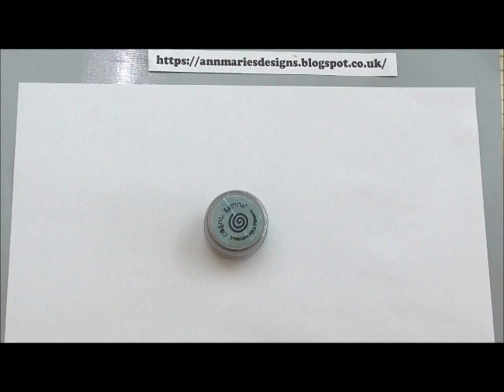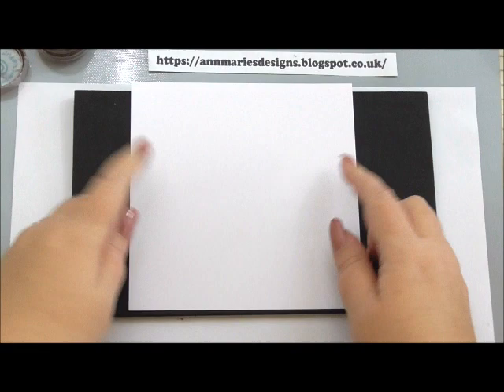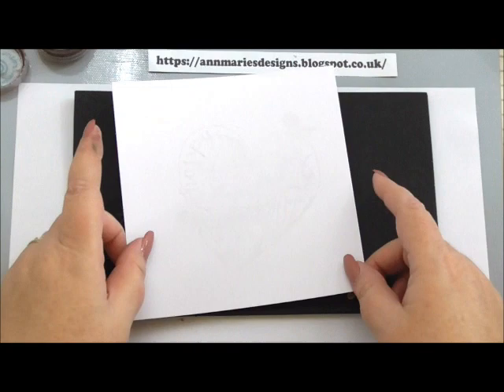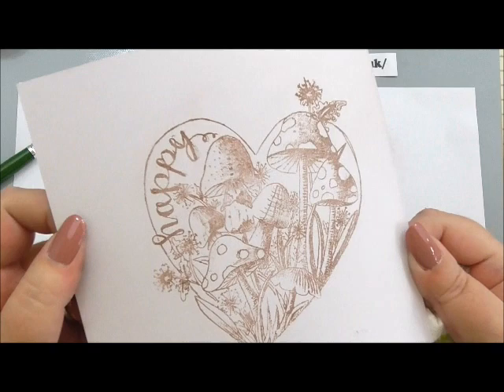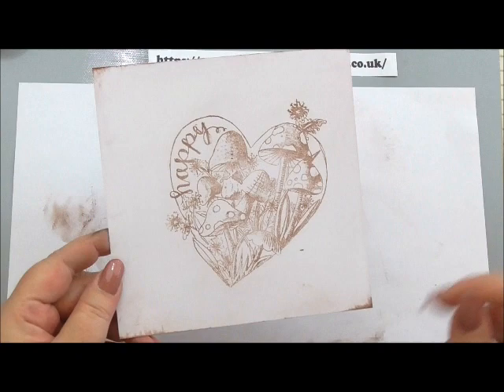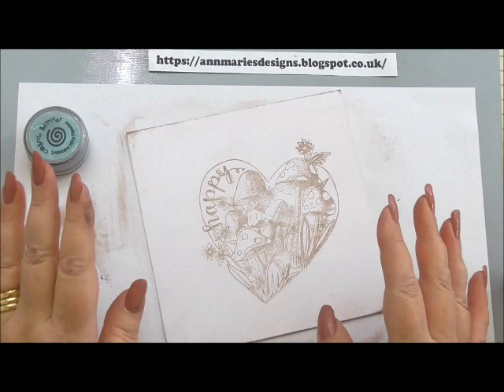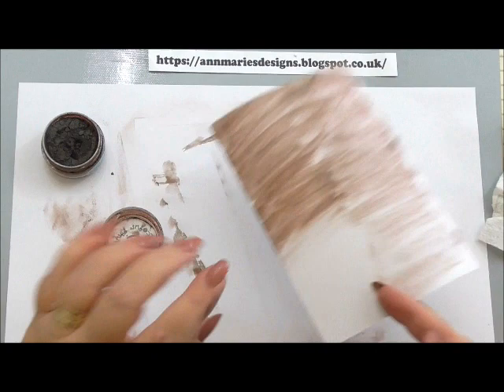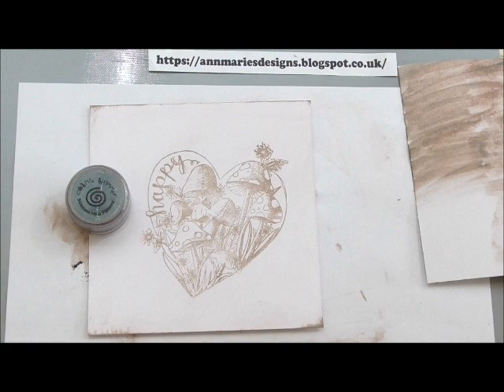31Days: Tricks & Techniques: Day22 Using Mica Powders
31 Days of Tips, Tricks and Techniques
Day22 This Trick & technique is all about using Mica Powders and showing you it is a easy technique for any paper project.